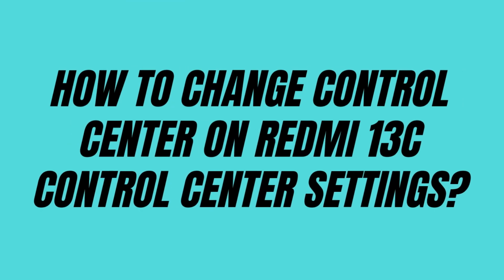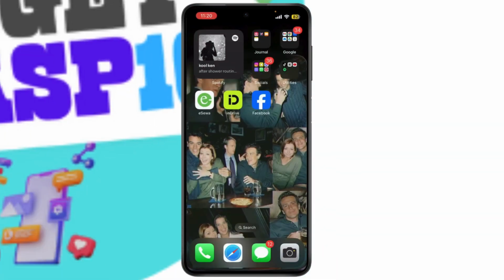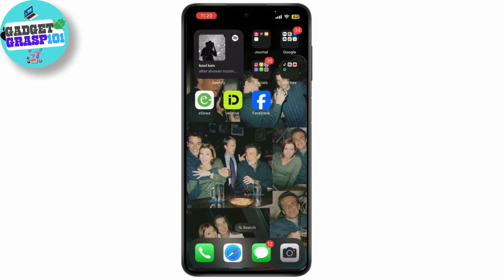How to Change Control Center On Redmi 13c Control Center Settings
Quick Tutorial on How to Change Control Center On Redmi 13c Control Center Settings. Easily Learn How to change Redmi 13C control center with the help of this tutorial.

How to Change Control Center on Redmi 13C (2024)! Want to customize your Control Center settings on your Redmi 13C? This video will guide you through the steps to change and personalize your Control Center quickly and easily. Whether you're asking, "How do I change the Control Center on my Redmi 13C?" or need help adjusting specific settings, this tutorial has you covered. Learn how to tweak your Control Center for a more tailored experience. Watch now to discover how you can modify the Control Center settings on your Redmi 13C today!

Timestamps:

00:00 How to Change Control Center on Redmi 13C
00:10 How Do I Change the Control Center Settings?